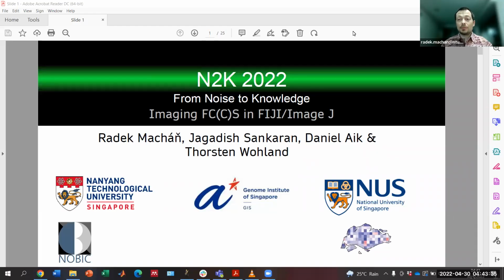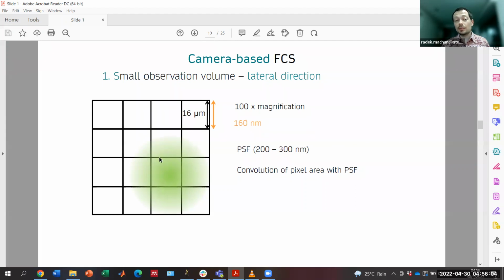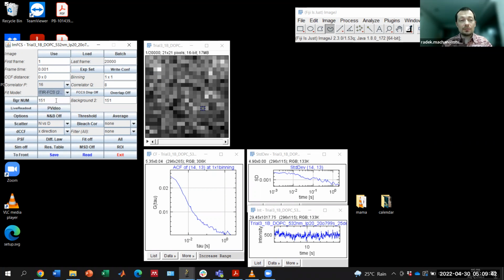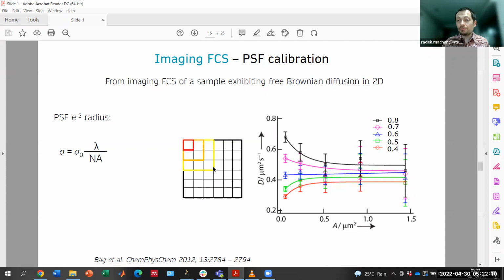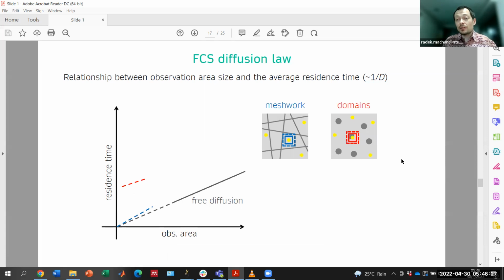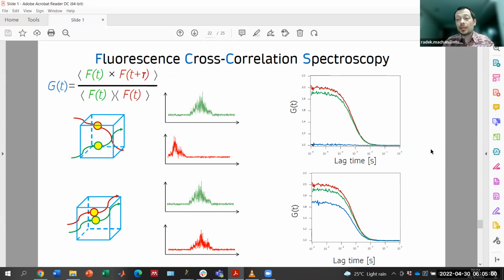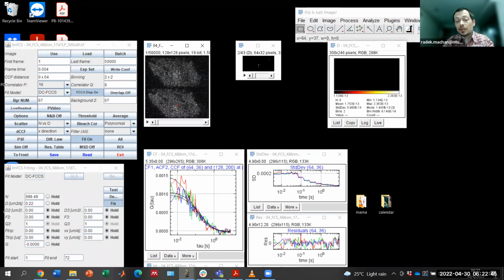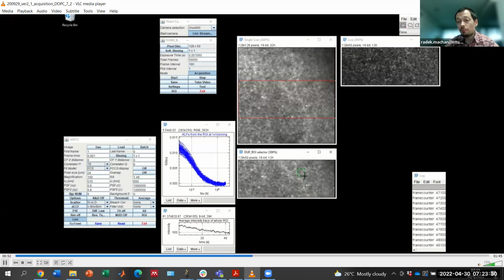Noise to Knowledge - Imaging FC(C)S plugin in FIJI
We will guide the participants through the Imaging FCS data analysis pipeline in our plugin for FIJI/Image J from time series of images through autocorrelation functions and their fitting to diffusion coefficient and concentration maps. Since for many participants this may be a first encounter with FCS, we will briefly explain the principles behind the analysis and highlight potential problems which they may encounter when analysing their own datasets in the future.

Jagadish Sankaran (Genome Institute of Singapore), Daniel Aik & Thorsten Wohland (National University of Singapore)